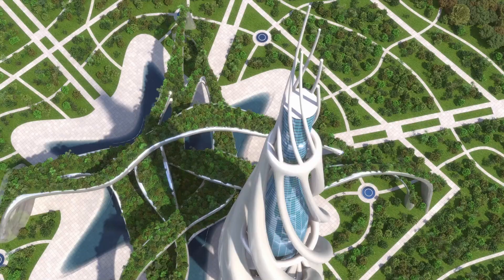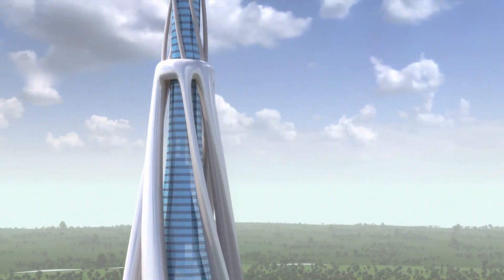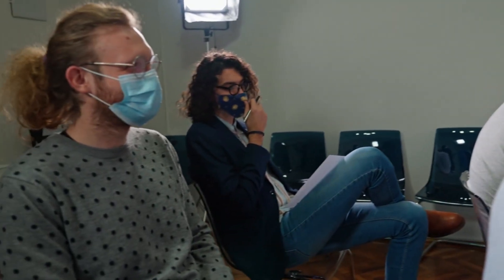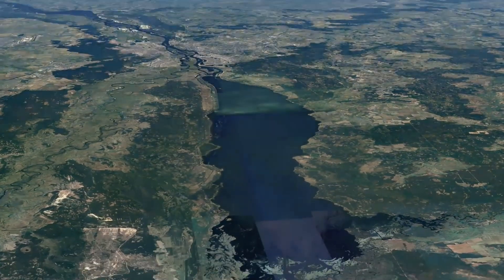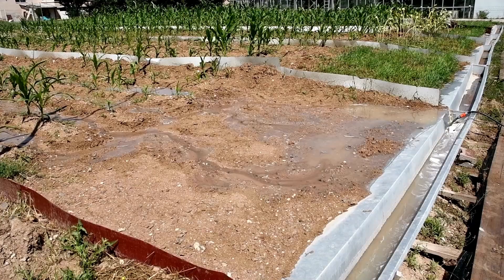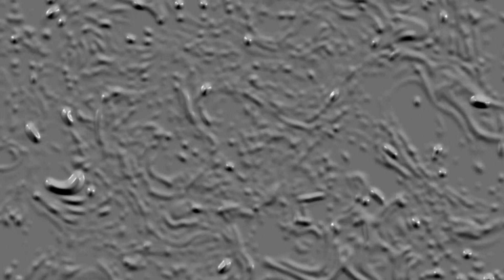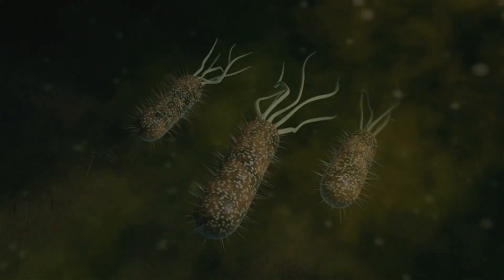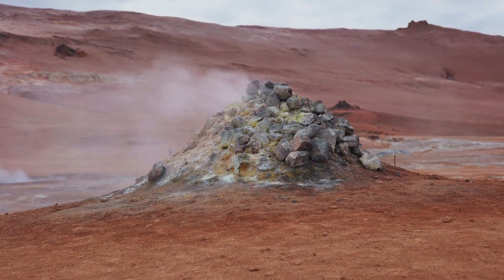9 Mysterious Objects Are Surrounding 3I/ATLAS Through the Solar System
9 Mysterious Objects Are Surrounding 3I/ATLAS Through the Solar System